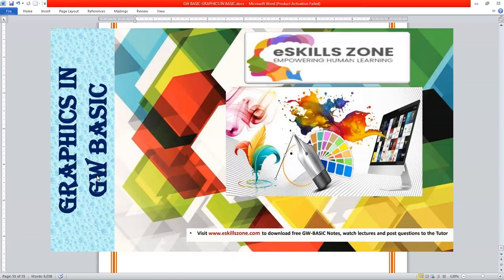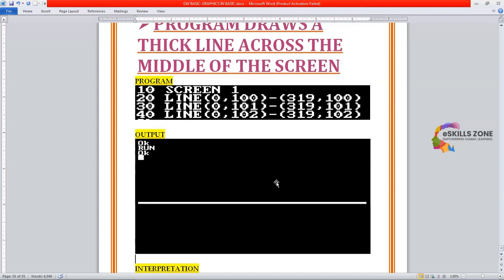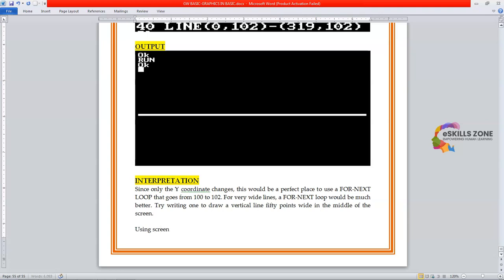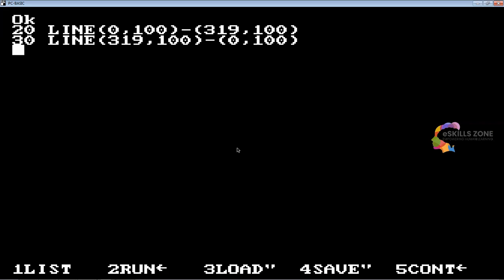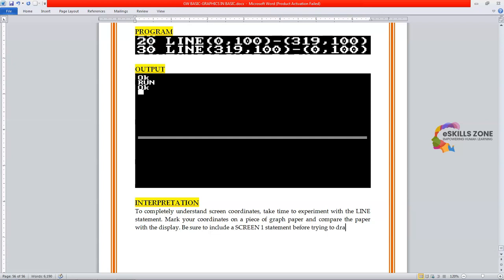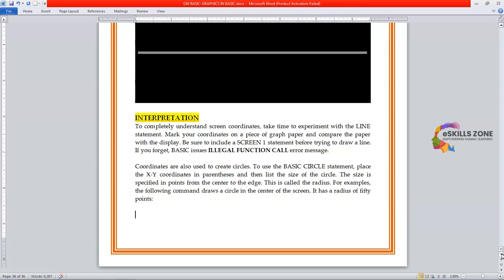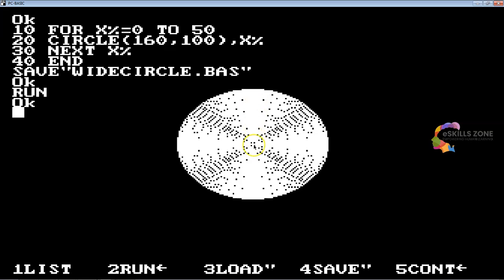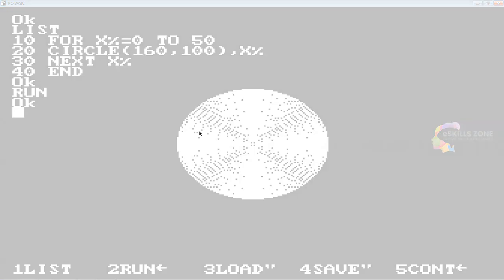GW BASIC - Lecture 24 PROGRAM USE FOUR LINE STATEMENTS TO DRAW LINES AROUND THE EDGE